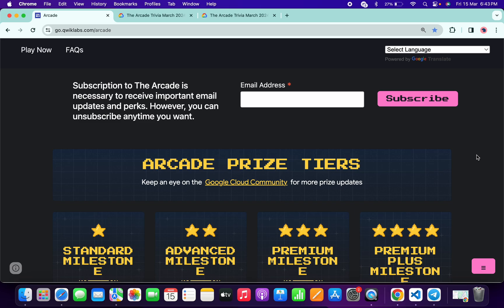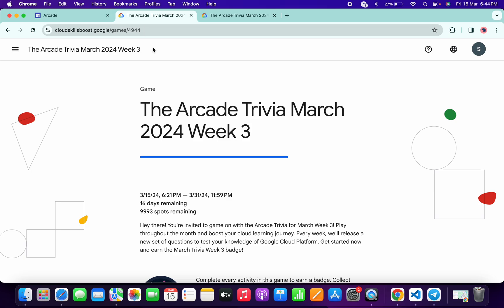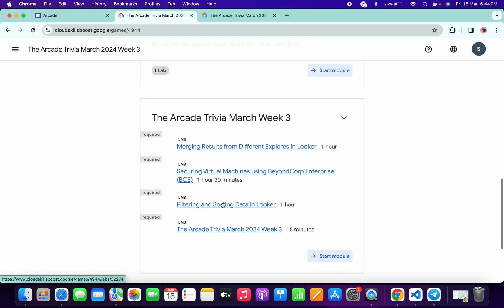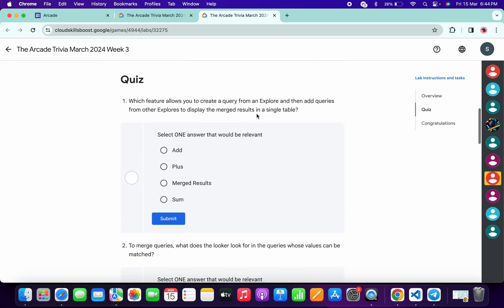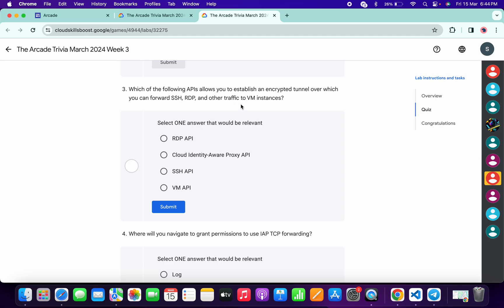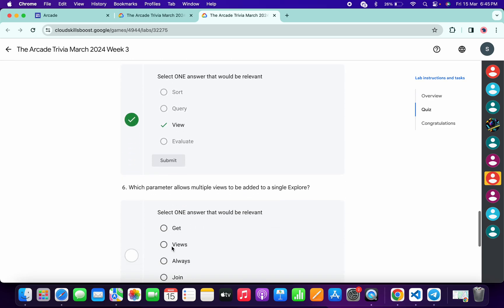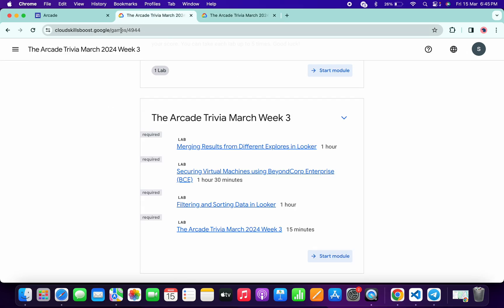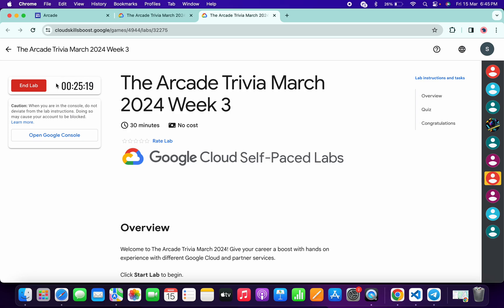The Arcade Trivia March 2024 Week 3 || @qwiklabs1 || @quick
March Trivia 2023 ▶️

Access Code 1q-loadbal-961

Access Code 1q-kbnts-234

Access Code 1q-genai-534